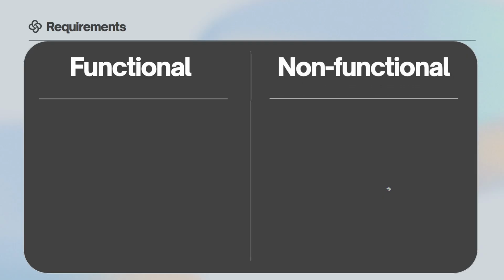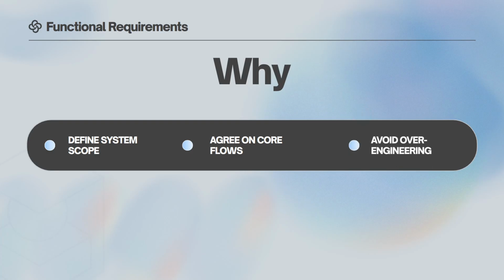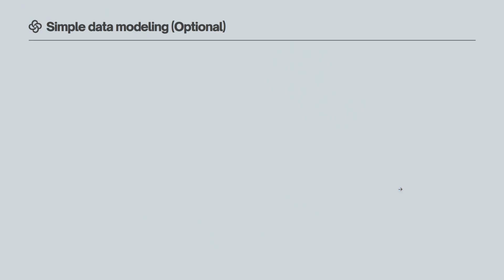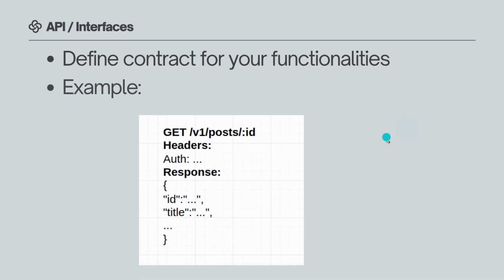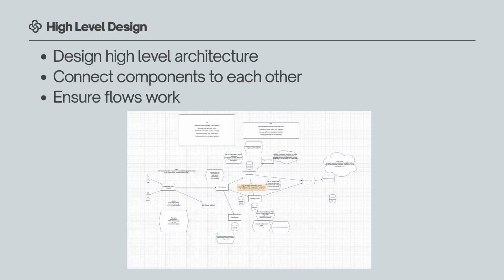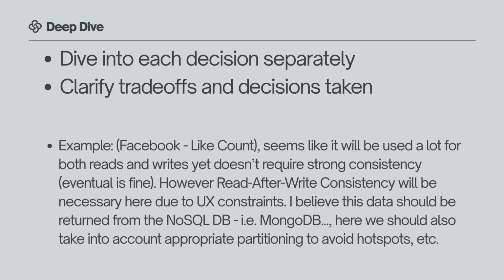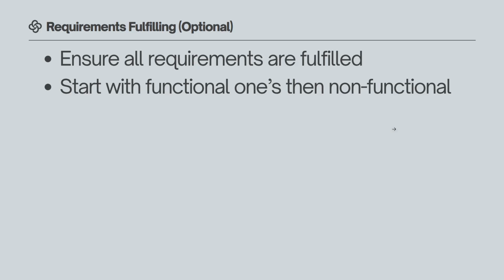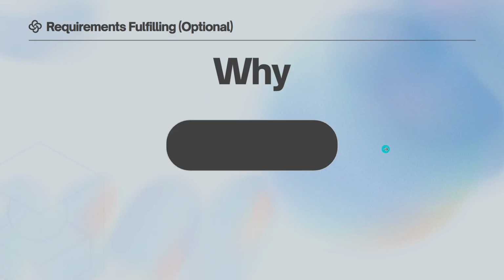How I Approach Any System Design Interview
What are the main steps in a system design interview — and why do they matter?
In this video, I explain a high-level framework for approaching any system design interview, focusing on structure and flow, not detailed implementations.

This is an overview video designed to give you a clear mental model of the typical stages of a system design discussion — so you always know what to do next during the interview.

00:00 Introduction
00:19 System design interview flow
01:19 Functional and non-functional requirements
05:59 Data modeling overview
07:22 APIs and interfaces
09:25 High-level design overview
11:20 Deep dive stage
15:52 Validating requirements and design

🧠 What this video covers:
- The typical stages of a system design interview
- Why starting with requirements is critical
- How high-level design fits into the overall flow
- Where data modeling and APIs usually come in
- When interviewers expect deep dives
- How these steps connect into a coherent conversation

This video intentionally stays high level and focuses on how the interview progresses, not on solving a specific problem.